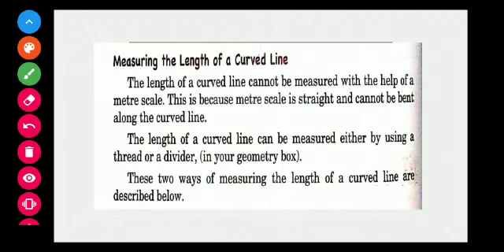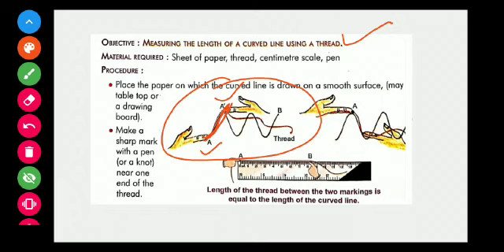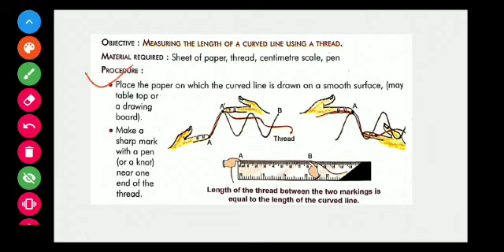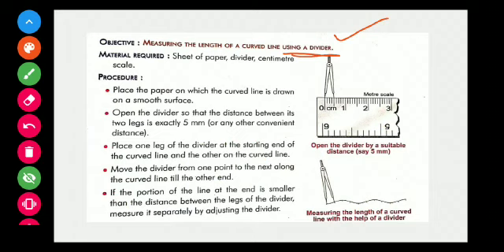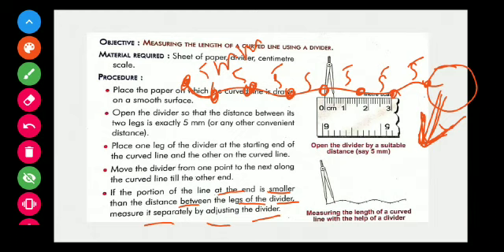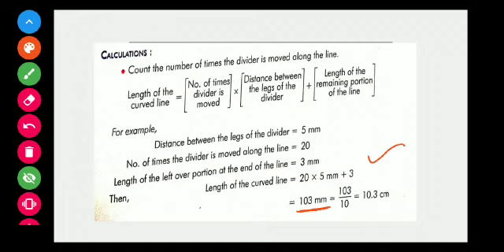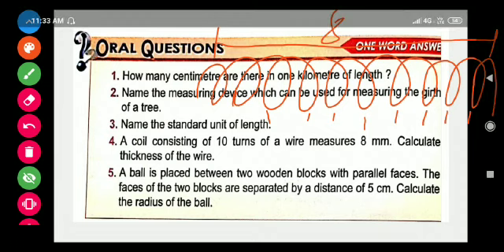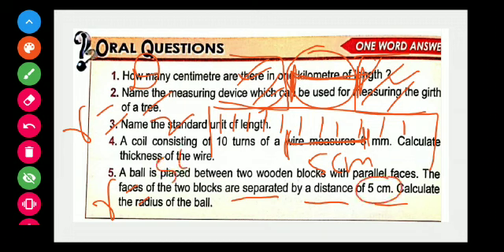Grade-6th Subject-Physics Topic-Physical Quantities and Measurement (Lecture-5)